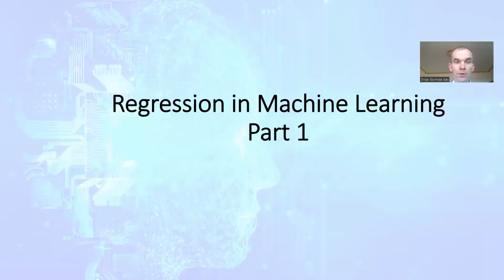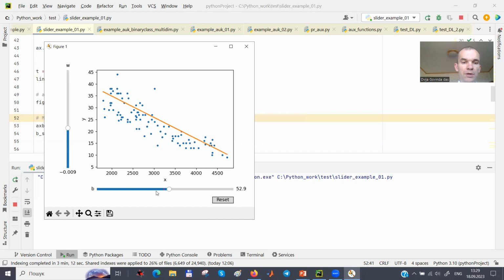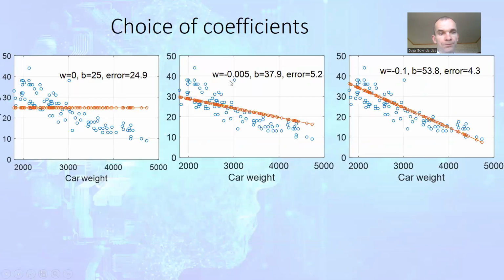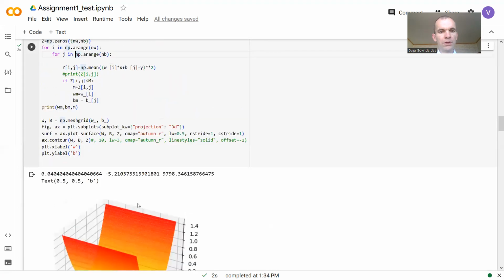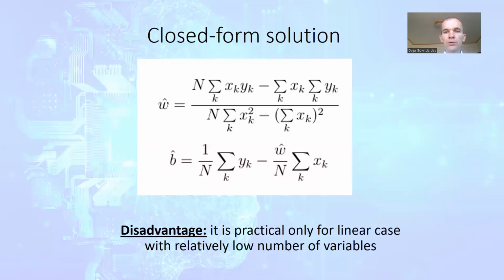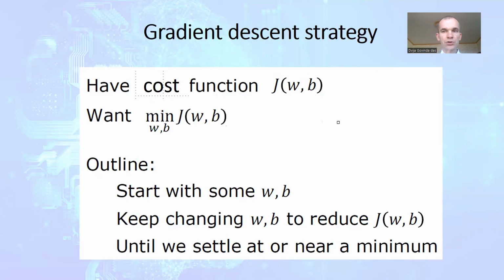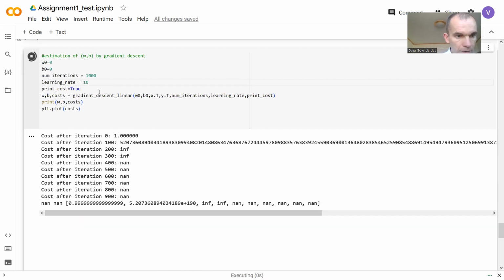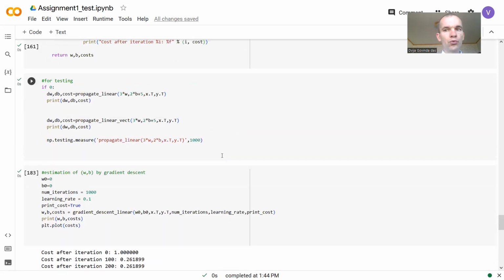Linear regression. Part 1.